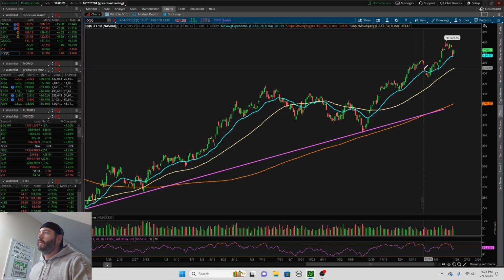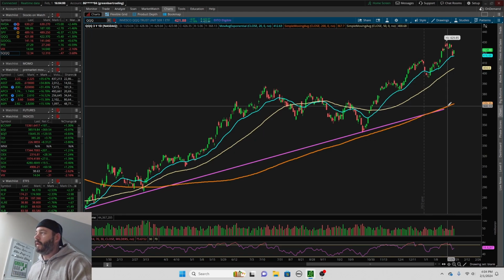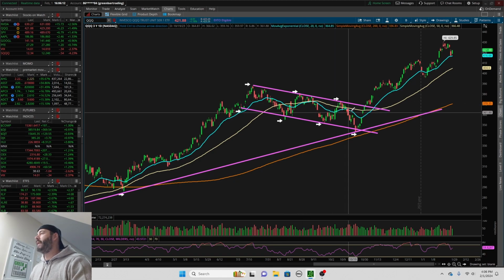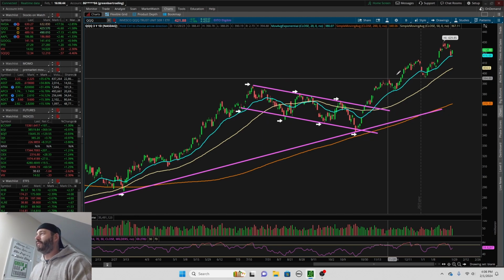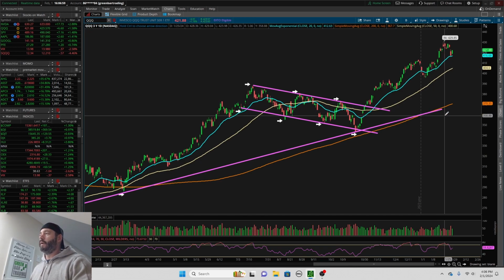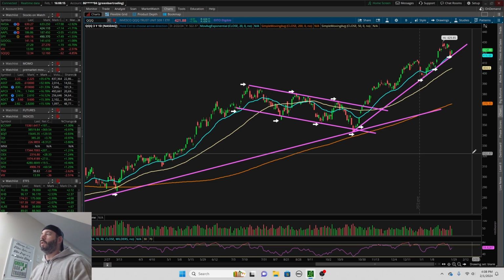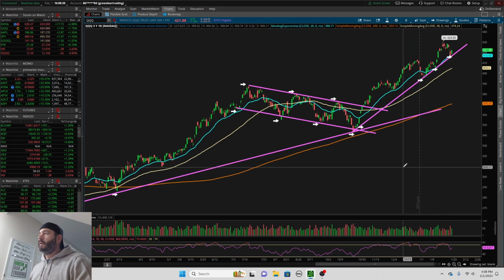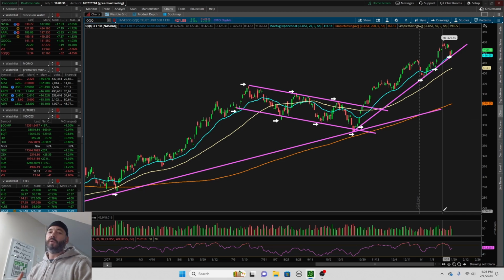How I Use Technical Analysis $QQQ $SPY